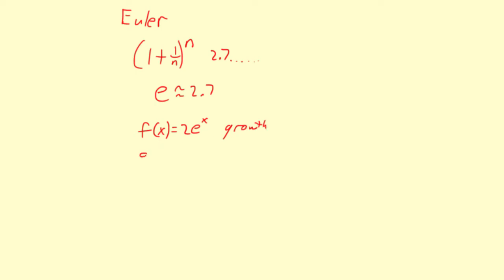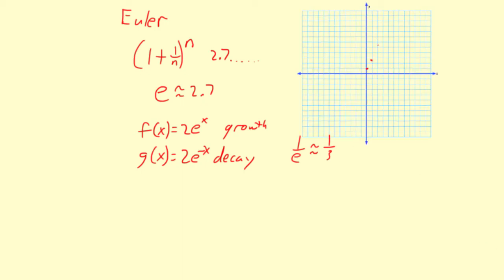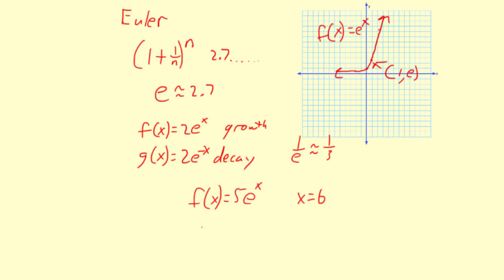Big Picture Euler Number e